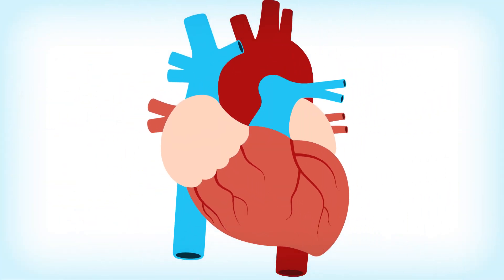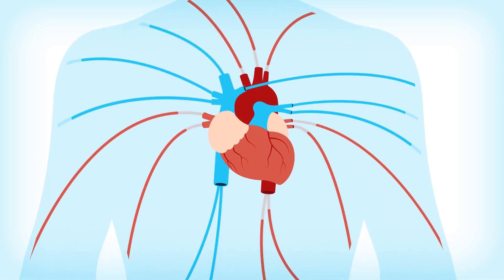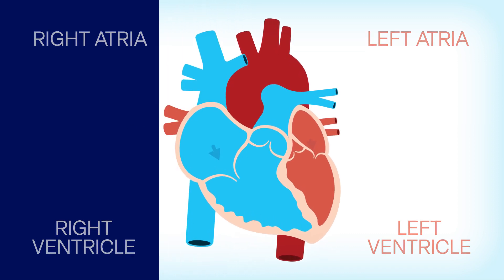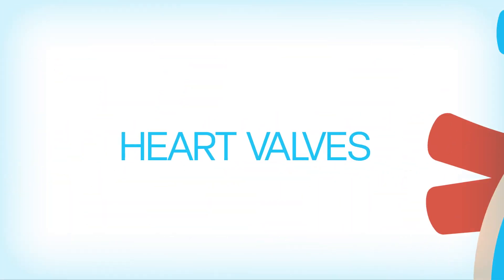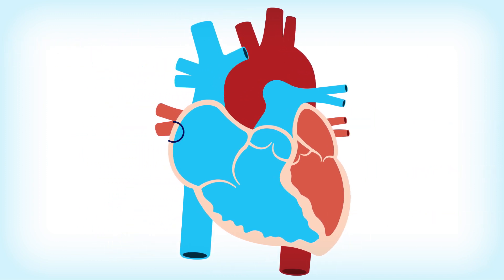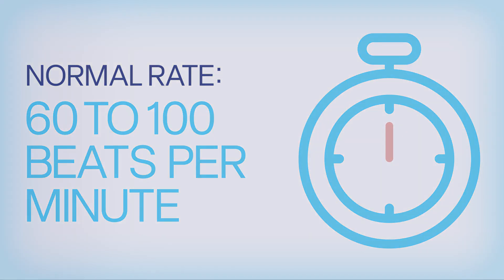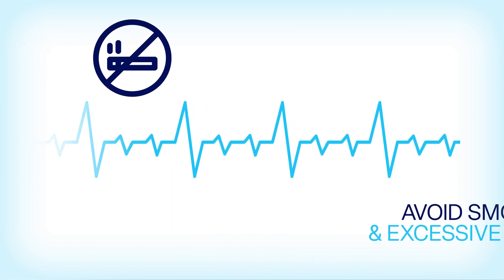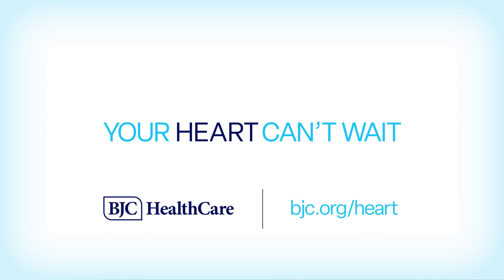How Your Heart Works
Your heart is a vital organ in your body, but do you know exactly how it works? Watch to learn more about the purpose, the function and tips on how to prevent heart disease.